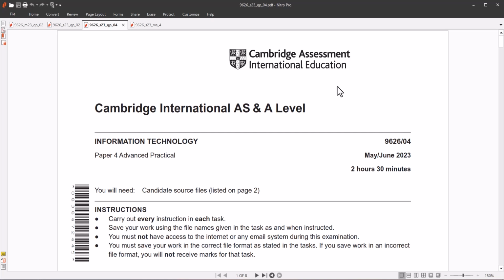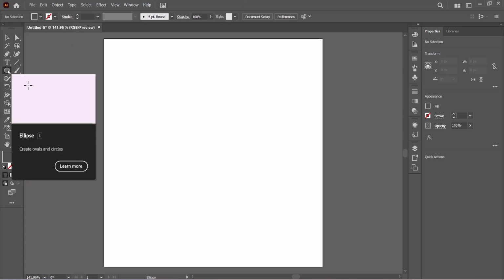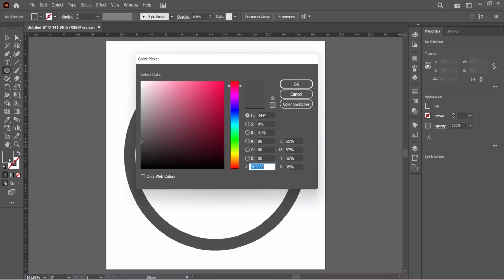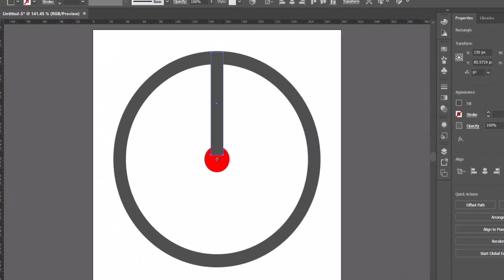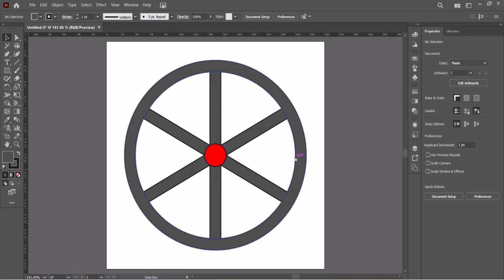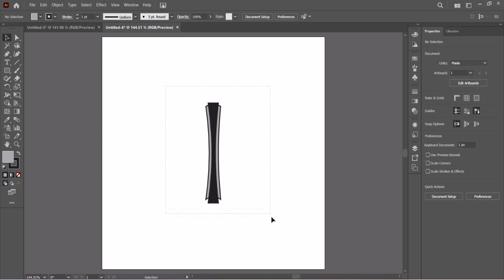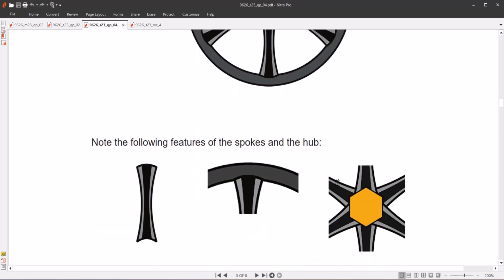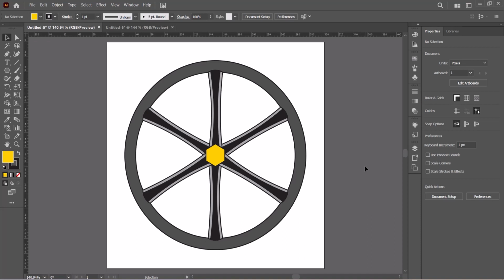9626 Paper 4 - A Level IT May/June 2023 Graphics Creation - Illustrator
A tutorial on how to solve the Graphics creation part  of the Cambridge A-level May / June Paper 4. If you're looking to learn how to create a wheel using illustrator, then this is the tutorial for you! By the end of this video, you'll have learned everything you need to create a wheel using this popular graphic design program. Let's get started!

Chapters
0:00 Intro
2:00 Creating the Basic Wheel Tyre
7:42 Adding the Spokes
13:10 Creating the New Wheel Spokes
17:00 Adding the spokes to New Wheel
22:37 Outro